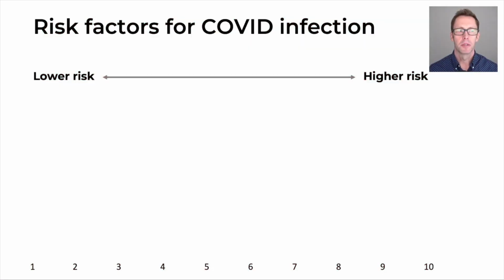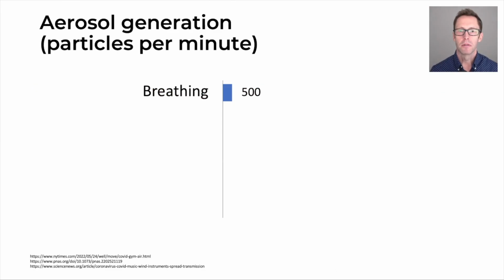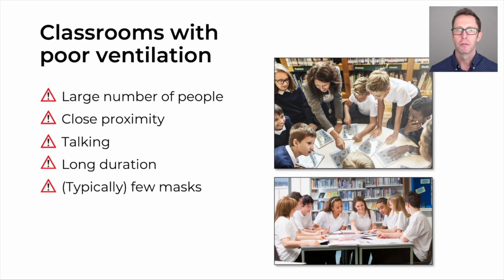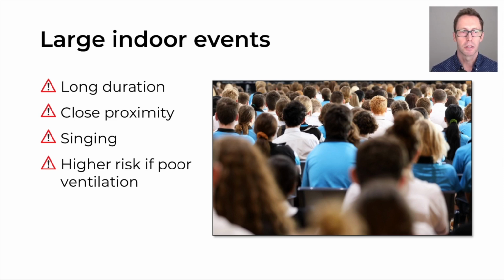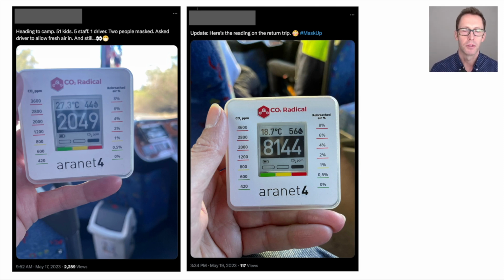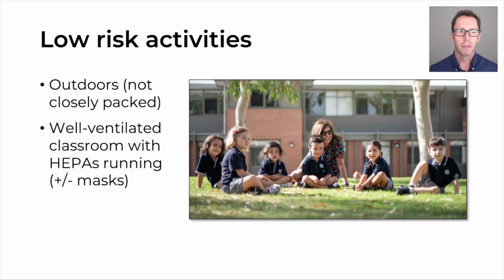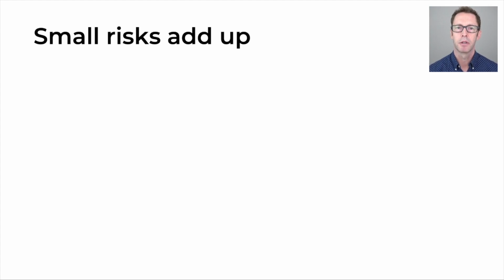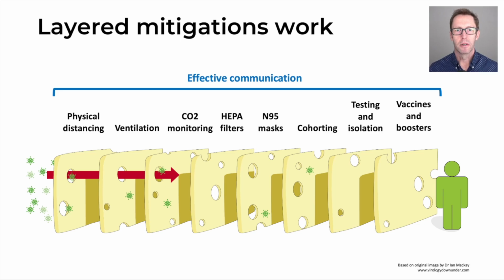COVID Safety For Schools - Primer part 3: Preventing COVID transmission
Part 1 of a 3-part 90-minute primer course for school staff and parents about COVID safety